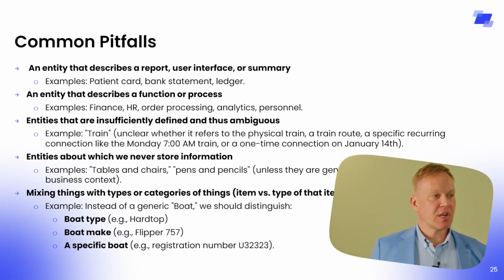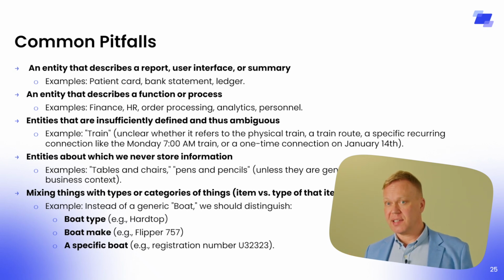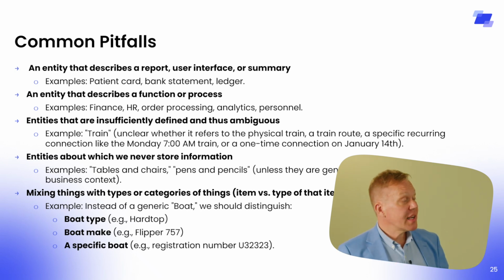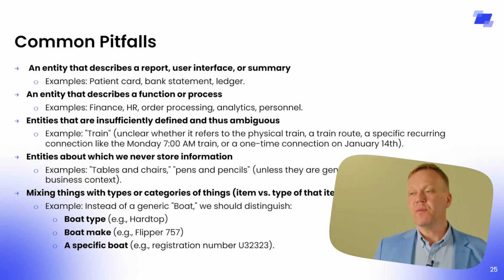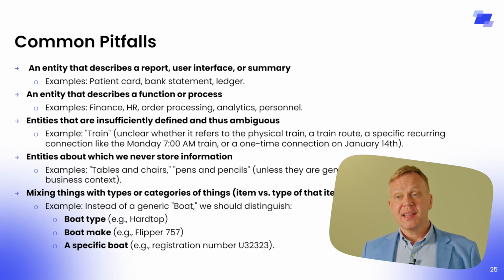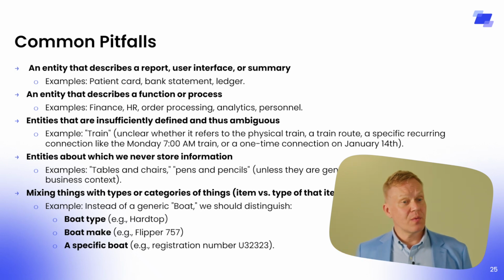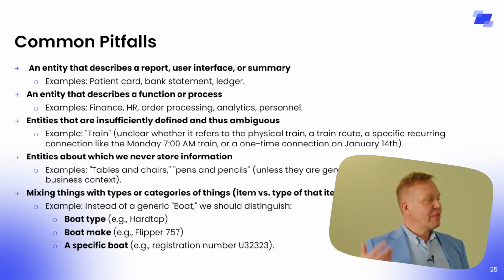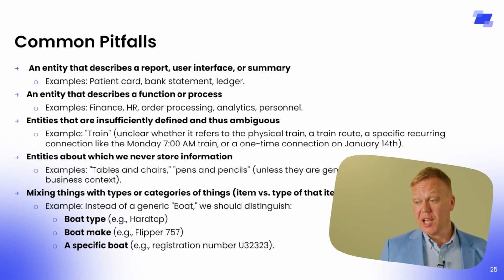Ellie.ai – Common Pitfalls when creating Entities in Data Modeling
Our internal data modeling expert, Hannu, reviews the common pitfalls that many face when creating entities in their data models. This video is a small glimpse into our Center of Excellence training video series for our customers. We want you to succeed, and your business to thrive - so we start from the very first step, correctly defining entities for your data models and building your business glossary for robust downstream analytics.